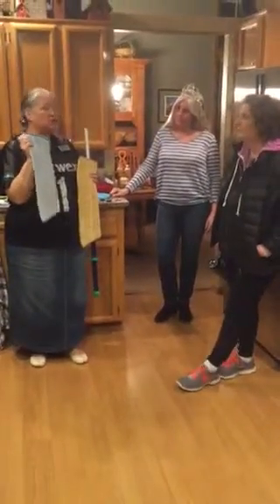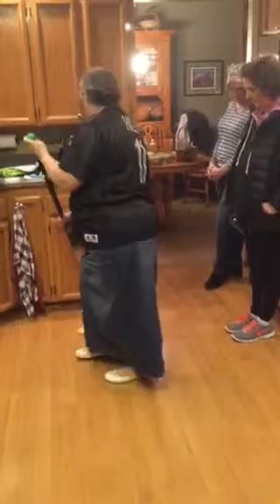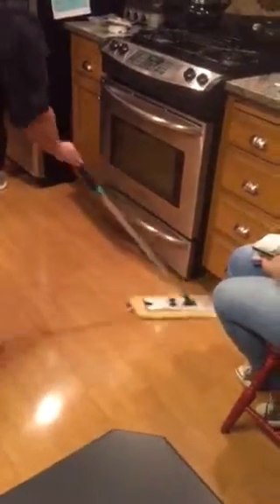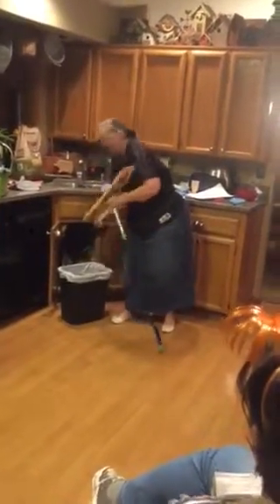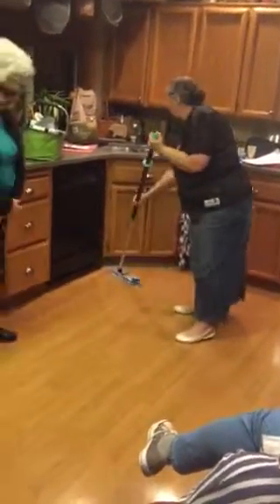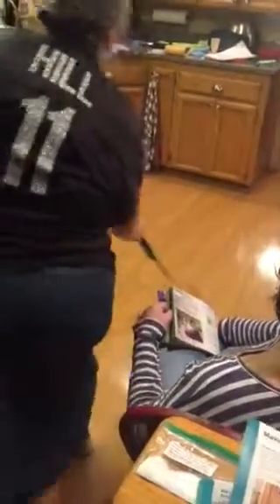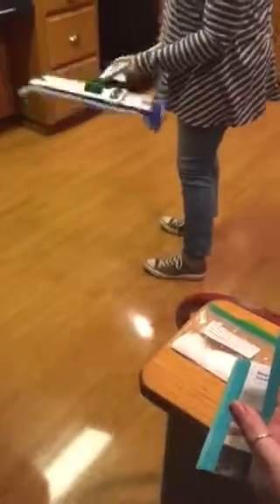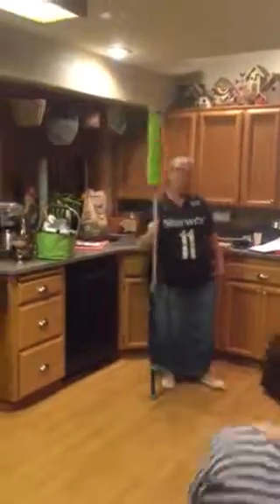Norwex - mop system